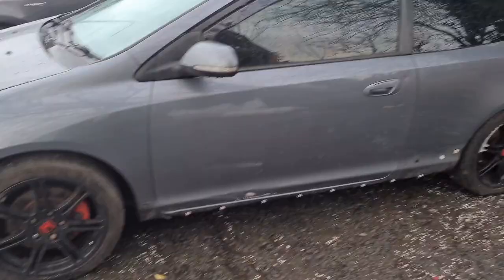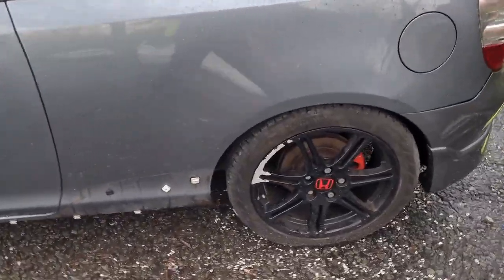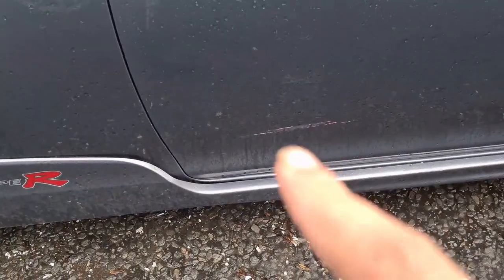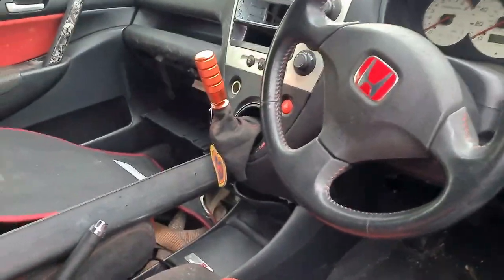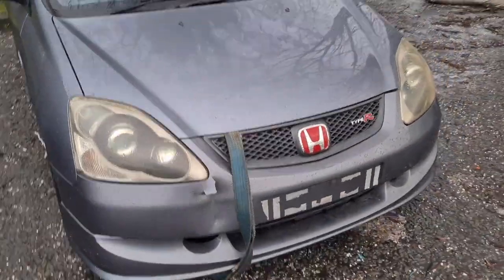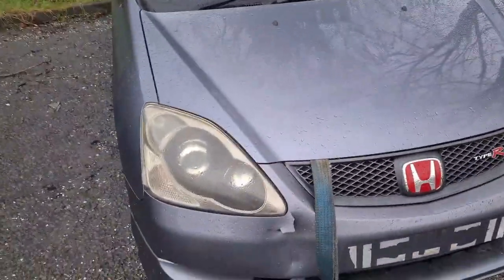New Car 2024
Hi guys 2024 is here that only means one thing New Car!! Its been a long time but we are back, the video will explain the rest. Thank you all for your patience

All new subscribers please click on links below to see my previous videos.